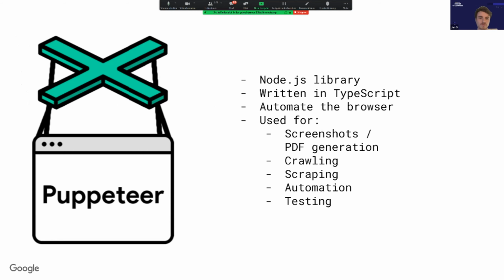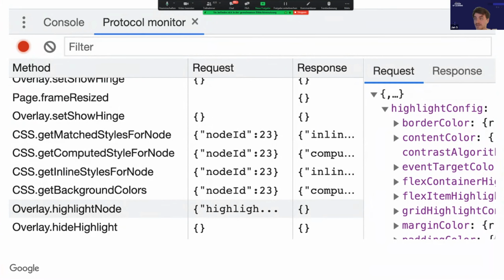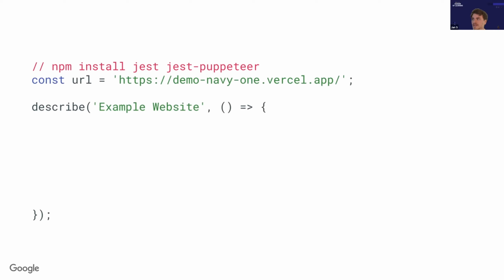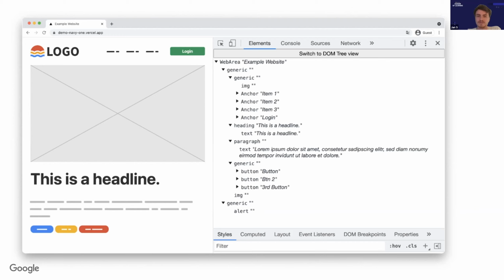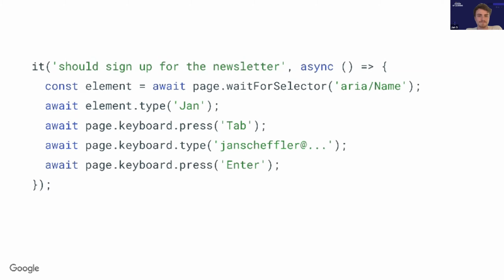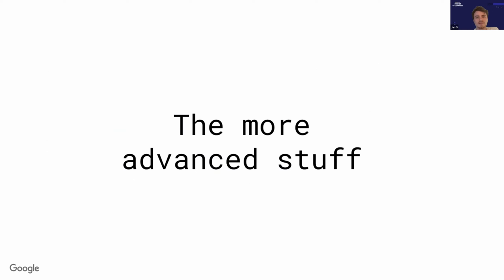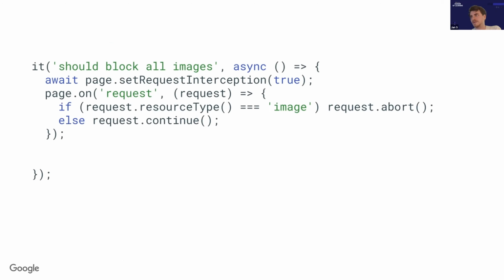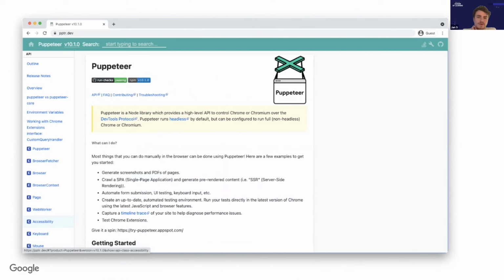Web testing with Puppeteer [BrowserStack Summer of Learning 2021]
In this talk, Jan Scheffler from Google will start with a quick overview of Puppeteer and how it works. He will then dive into how you can use Puppeteer to test different aspects of your web applications.